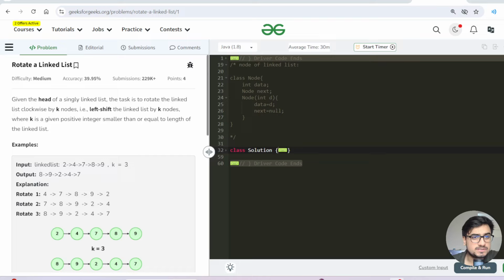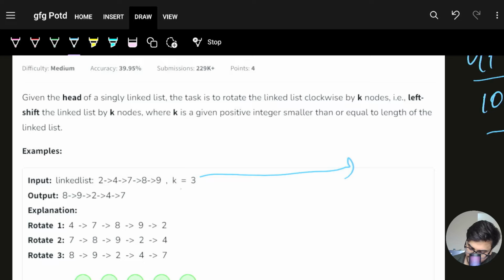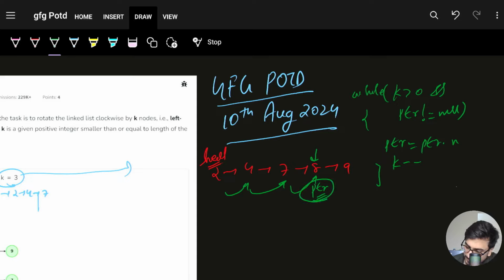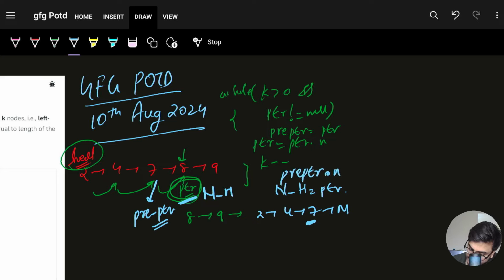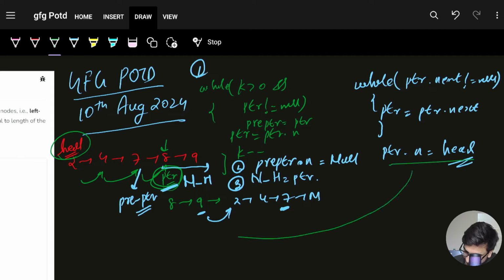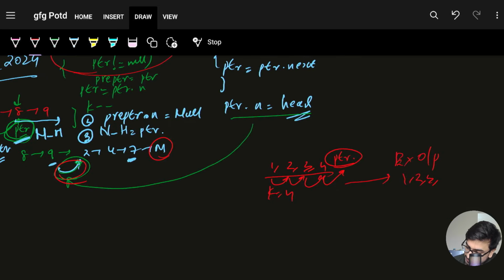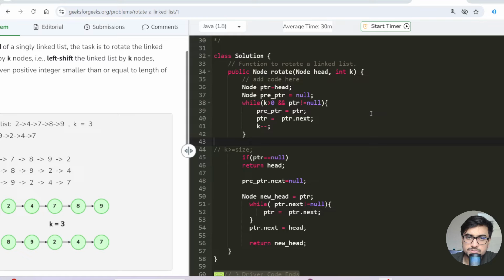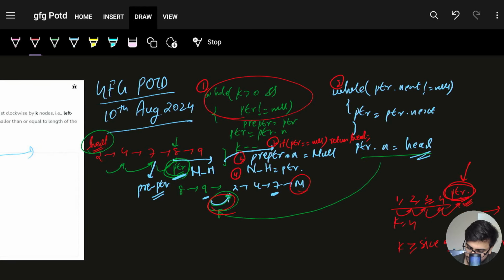Rotate a Linked List | GFG POTD | GeeksForGeeks | Problem OF The Day | 10 Aug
You can follow me on below platforms for all the latest updates

Happy Coding 🤝.

"Join me daily as we tackle the ProblemOfTheDay from GeeksforGeeks! Enhance your skills in DataStructures and Algorithms with our comprehensive DSA tutorials. Perfect for those preparing for CodingInterviews and looking to ace their TechJobs. Dive into CodingProblems, CompetitiveProgramming, and CodeChallenges with solutions in C++/Java/Python. Stay ahead in your InterviewPrep and SoftwareEngineering journey. Don't miss out on our CodingPractice sessions designed to help you master DataStructuresAndAlgorithms. Follow for daily insights and tips on Leetcode, Hackerrank, and Codeforces problems. Programming Coding AlgorithmSolutions CodeDaily."